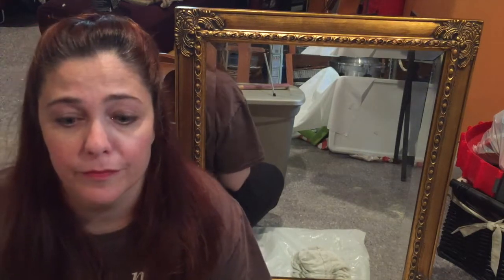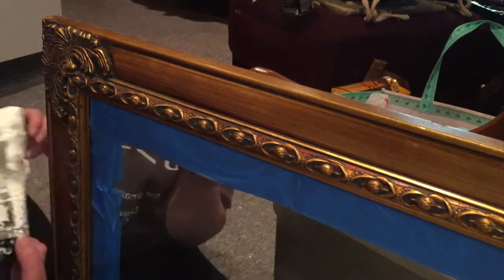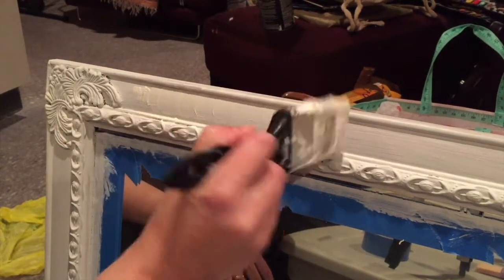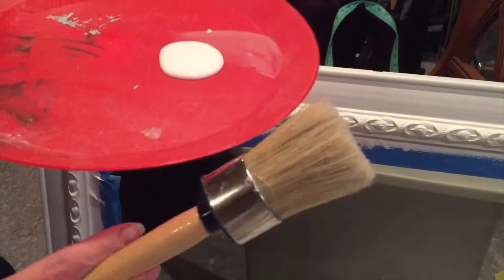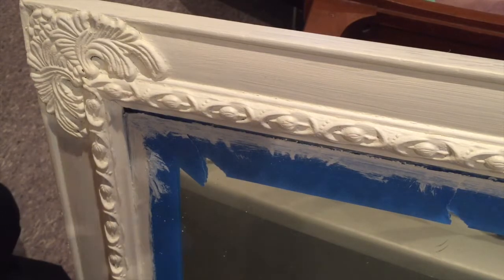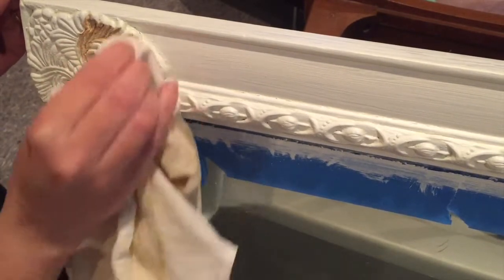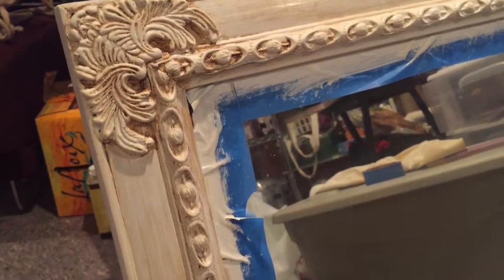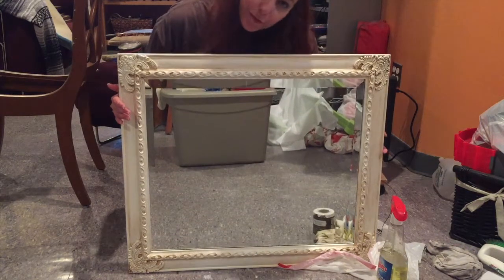How-To Chalk Paint an Old Mirror and Use Brown Wax, FIXED & REPOSTED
Welcome to the fixed and posting of the 4th episode of Fridays with Flora. This week is a demo video on chalk painting an old mirror and how to use brown wax to age the look and bring out the details. YES, the brown wax HOW TO part is now IN the video! Join me on this shabby chic journey!